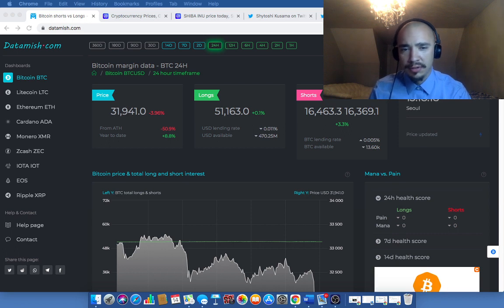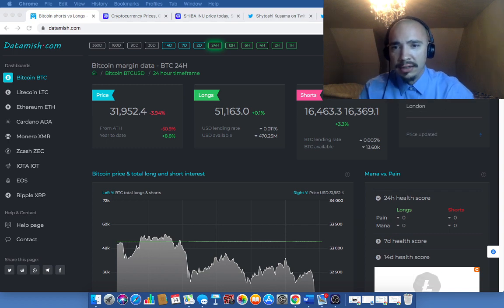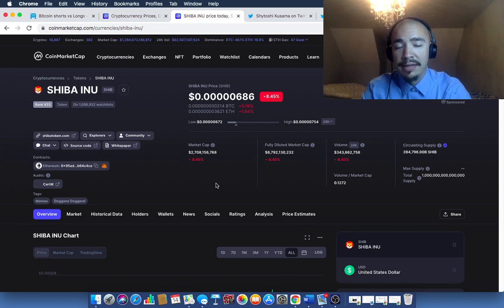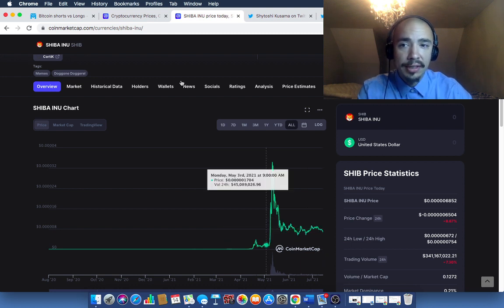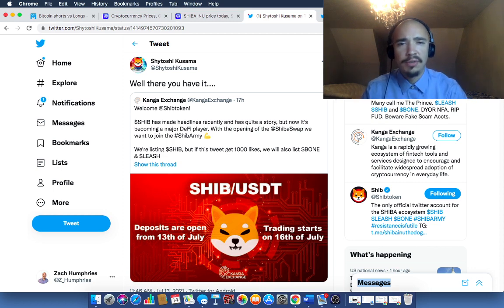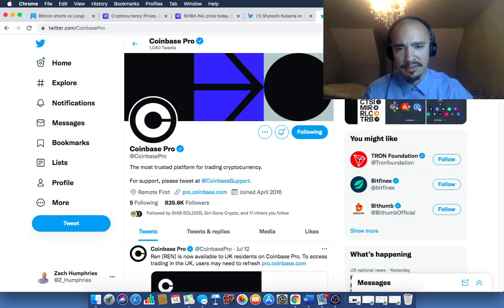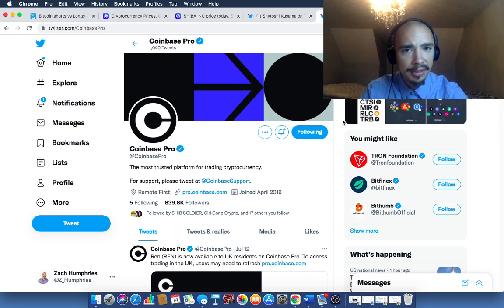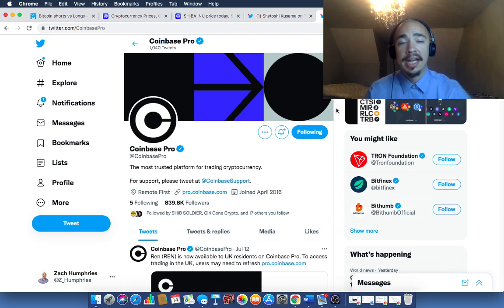SHIBA INU COIN NEWS UPDATE: LATE NIGHT UPDATE! (SHIBA INU HOLDERS)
SHIBA INU COIN NEWS UPDATE: LATE NIGHT UPDATE! (SHIBA INU HOLDERS). Our goal is to grow our portfolios and have a place where we can all have a safe space to discuss all things crypto! Access to our private Discord is part of the package too! Come check it out!

SHIBA INU NEWS UPDATE! SHIBA INU PRICE PREDICTION AND LATEST NEWS ! WILL SHIB CONTINUE TO RISE? Is Shiba Inu going to continue up? Are we at the beginning of a new upward run that will take us to new highs for Shiba Inu? This will cover the latest Shiba Inu token news and a lot of Shiba coin updates. And, we will have Shiba Inu Coin prediction as well. Do you think that SHIB is a good long term coin to be into right now? I cover all Shiba Inu coin price predictions on my channel, as well! Daily Shiba Inu coin news! SHIB ARMY! $SHIB!!